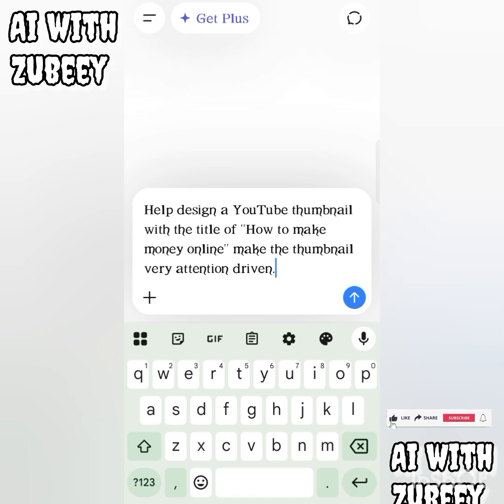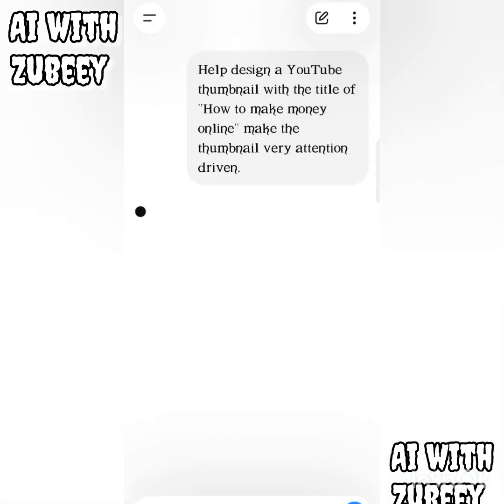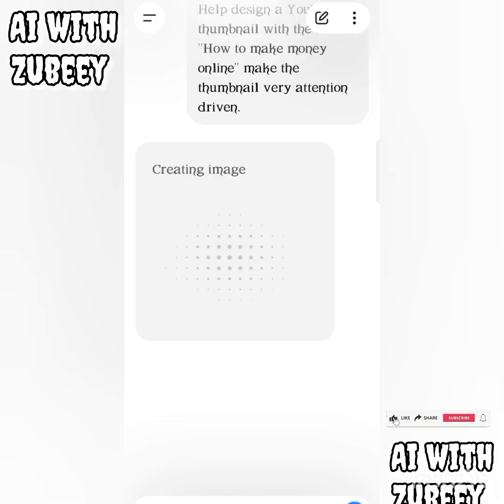How To Design YouTube Thumbnail Using Chat Gpt | Chat Gpt tutorial